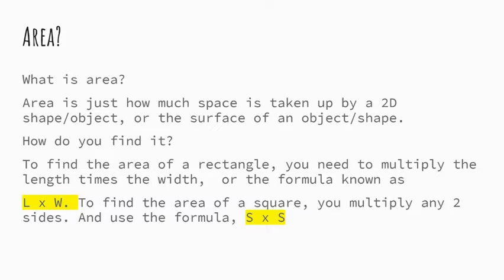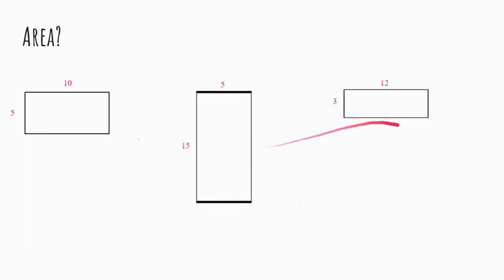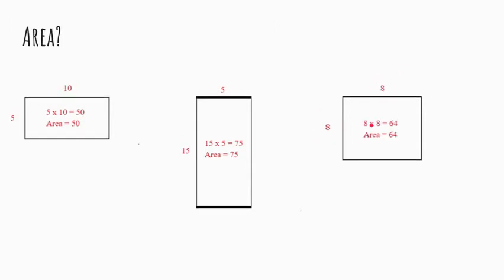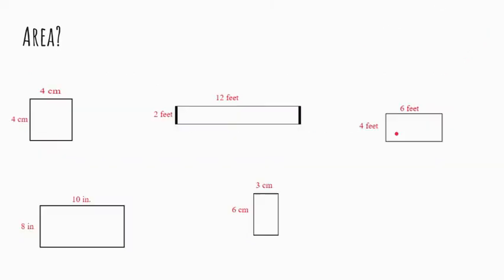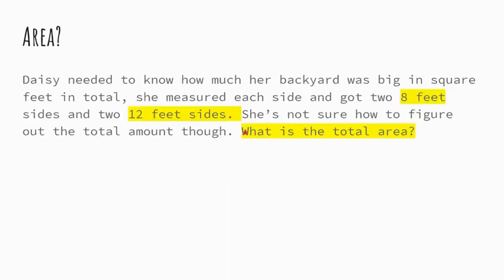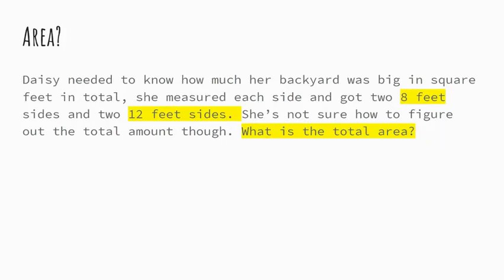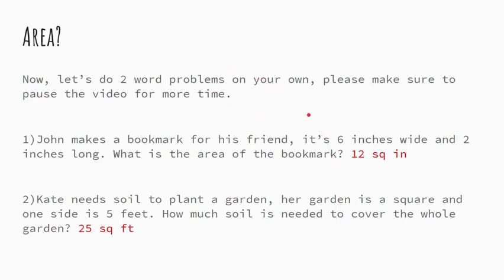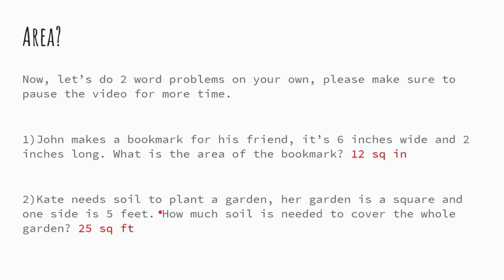Area of Basic Shapes - Tutoring Teens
In this video, our Tutoring Teen, Moksha, will explain area of basic shapes!

For further help, or if you would like to make awesome videos like these, visit our

If you would like Tutoring and are in grades Kindergarten through 5th, below is the link:

If you would like Tutoring and are in grades 6th through 8th, below is the link:

If you would like Tutoring and are in grades 9th or 10th, below is the link:

If you would like to tutor, make presentations, or make awesome videos like this, and are in 5th through 12th grade, below is the link: